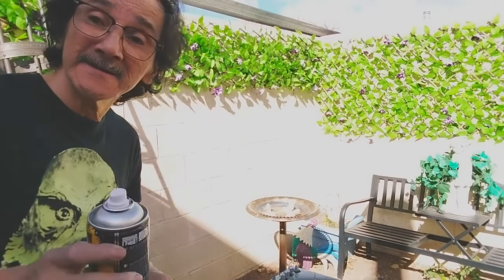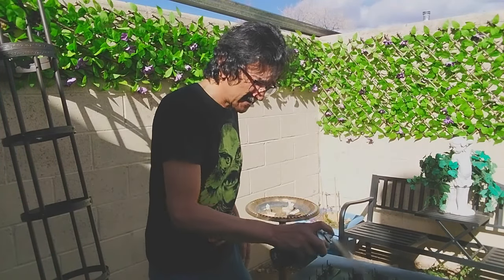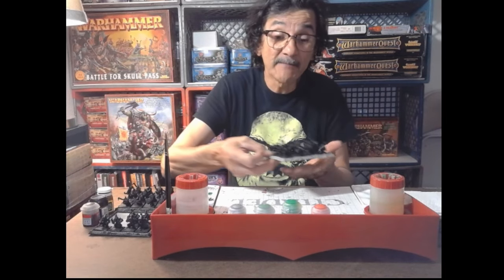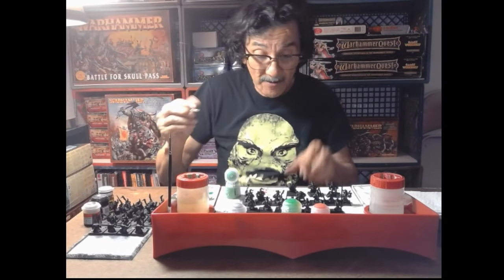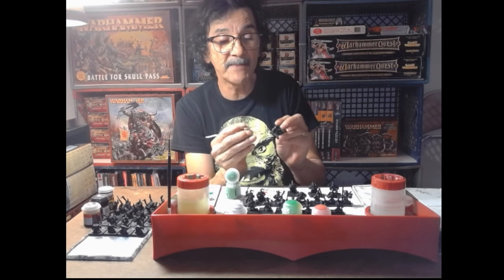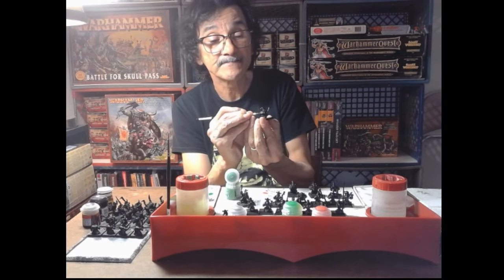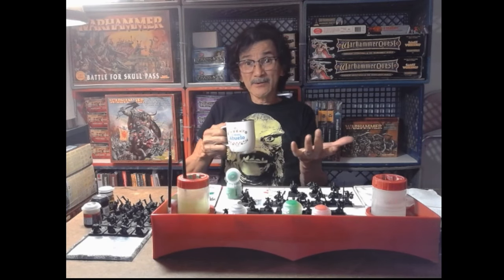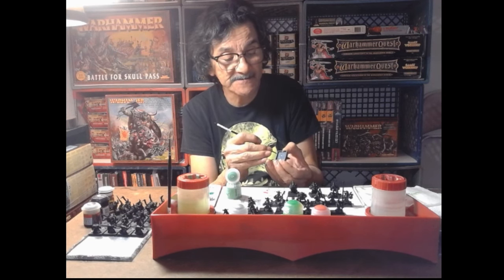Painting and Priming our Night Goblins,The Old World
Hello my friends, and welcome to our tenth video ,In this video we prime,start to paint our Night Goblins and talk about our first  500 point game.
Not sure why my friends but the sound goes out of sync at the last three minutes of the video.

I want to thank all of you for the great reception and comments on the videos, was not expecting that at all friends, and thank you so much for subbing.

My best friend Jessie and I are pumped up for Warhammer the Old World, it has been a decade since I got to play with my fantasy troops.

Warhammer # Warhammer Old World # grey pile of shame # Warhammer fantasy# Night Goblins